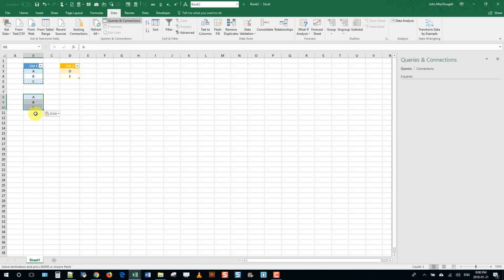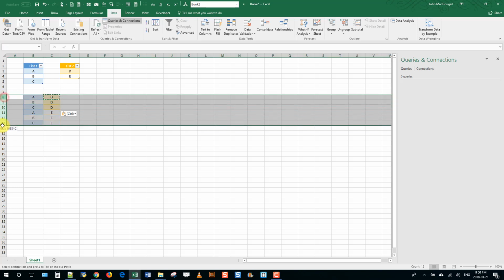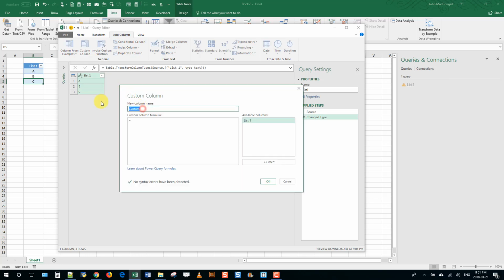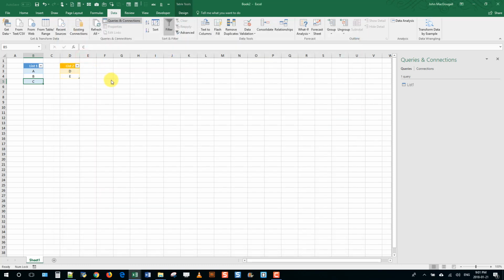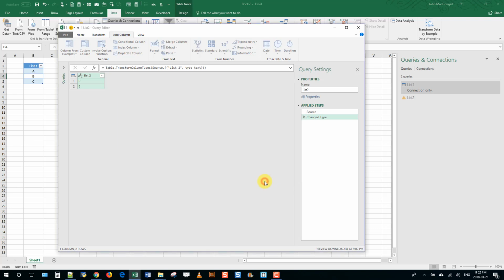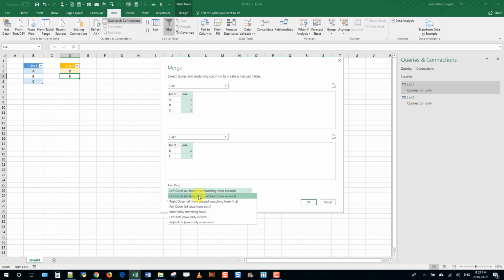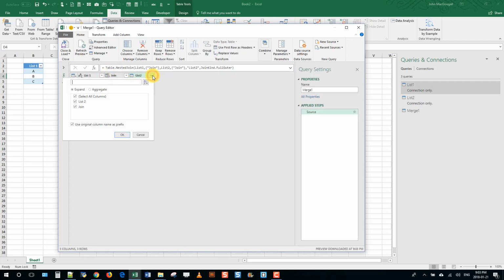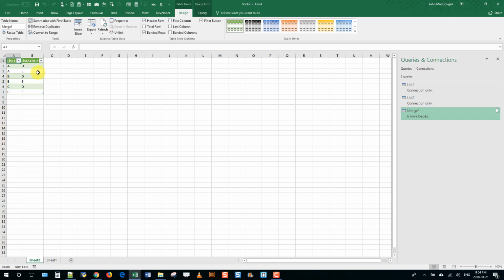How To Generate All Possible Combination Of Items From Two Lists